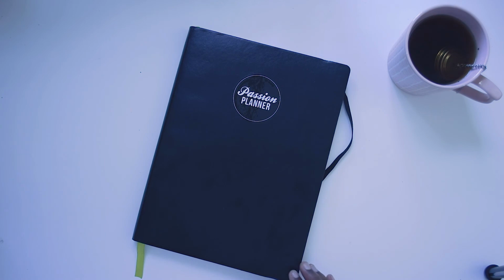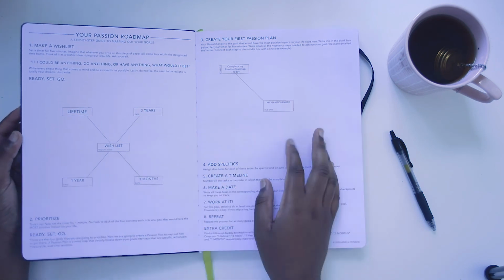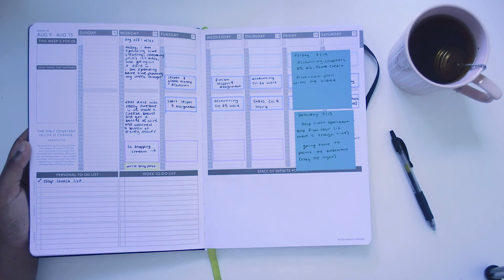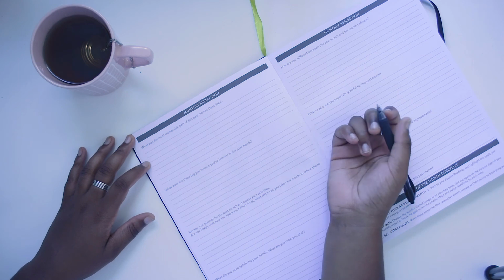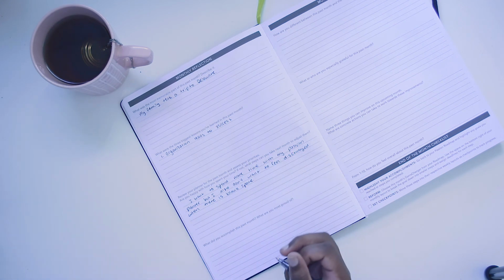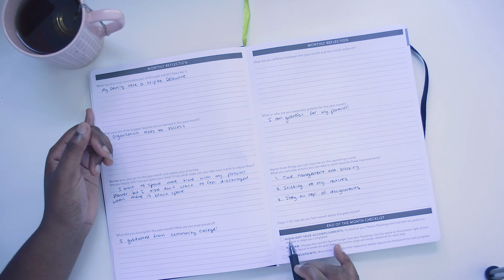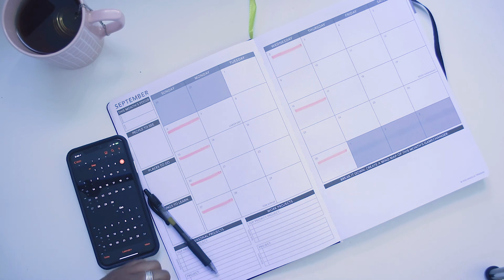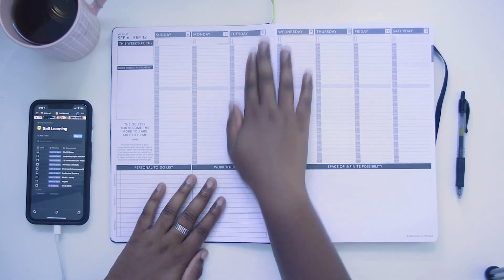passion planner first (ish) impressions | PLAN WITH ME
I’ve had my Academic Passion Planner for a little bit over a month now, and I’m just now going through the worksheets 😬 oops! Let’s chat about which worksheets I plan on using and take a quick look at how my weeks are planned out!

# Description